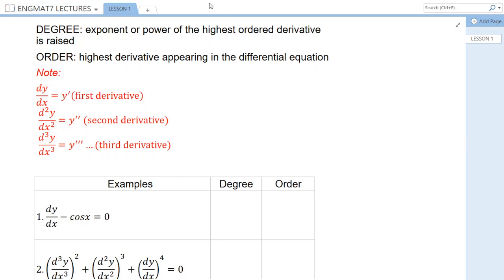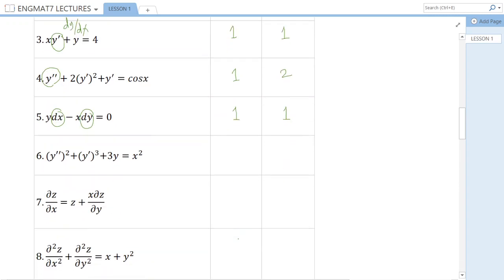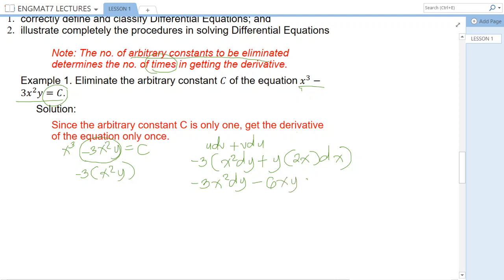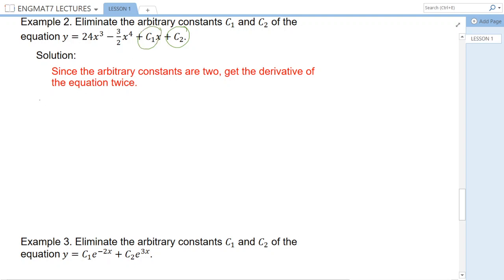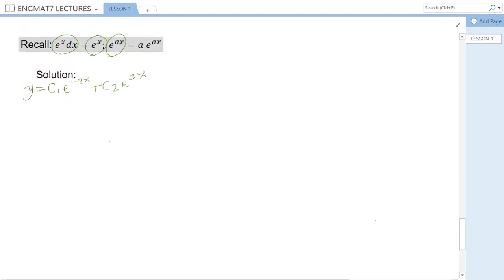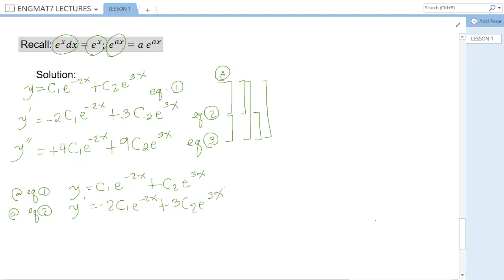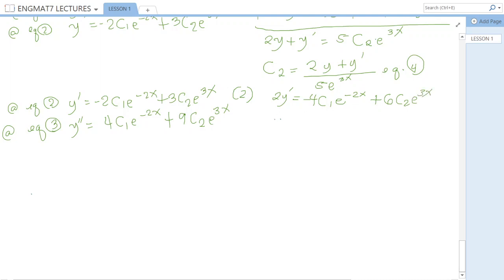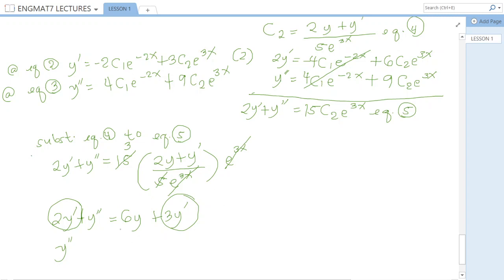Degree and Order of Differential Equation; Elimination of Arbitrary Constants